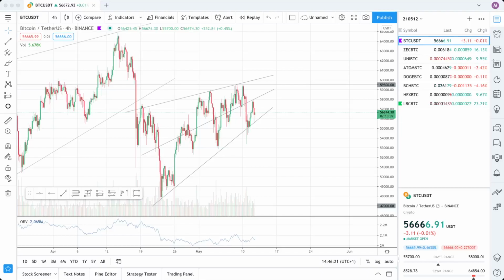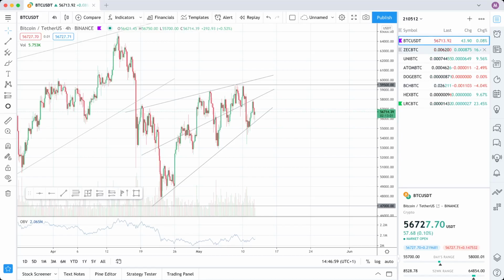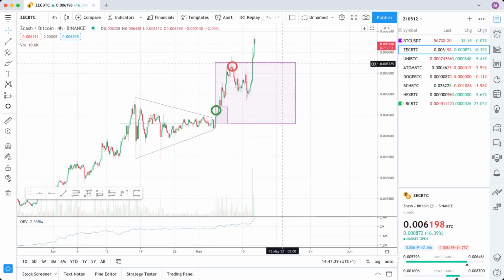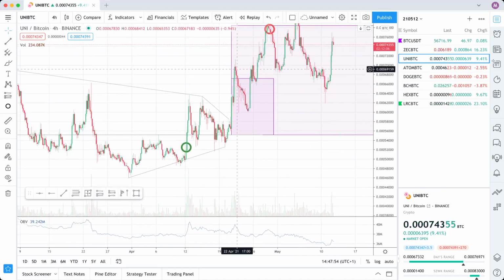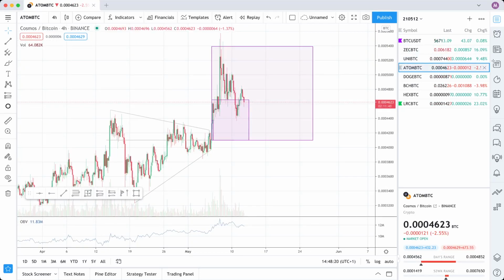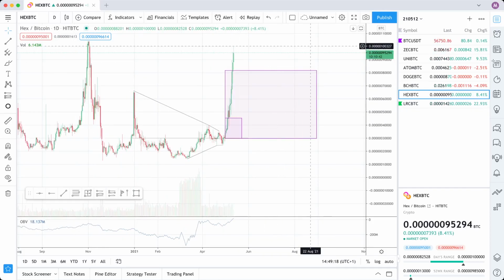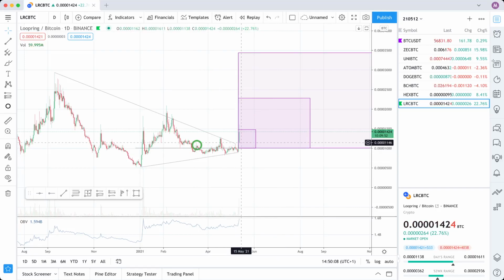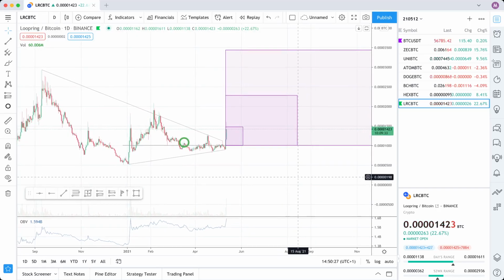How I Increase my Bitcoin | Why I'm Positive on Loopring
I am an experienced crypto trader, specialising in increasing the amount of bitcoin I own through trading altcoins.